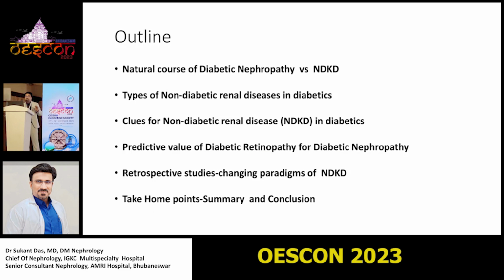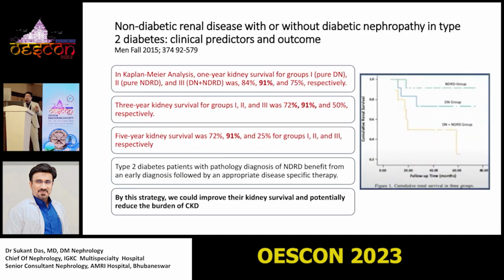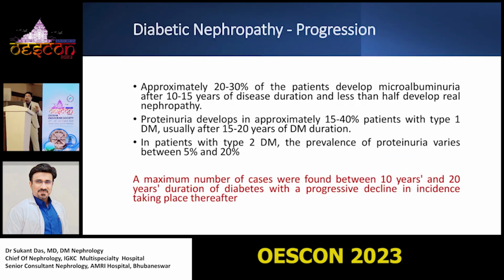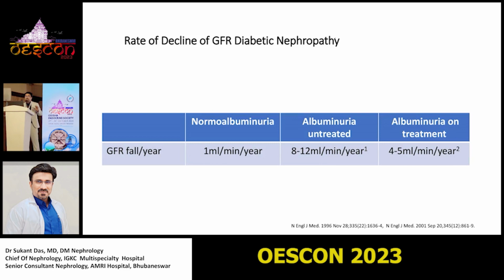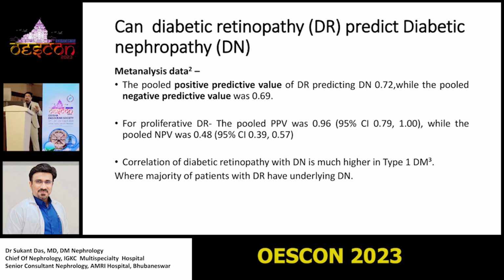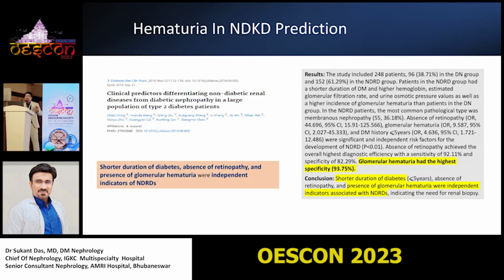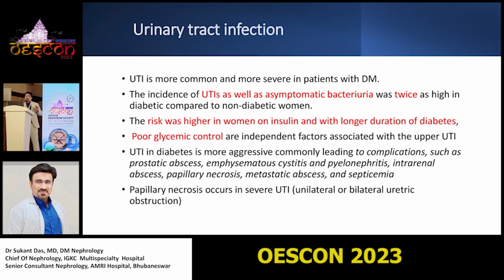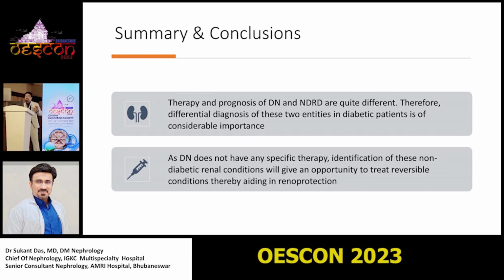How to suspect Non Diabetic Kidney Disease in a patient with Diabetes & Kidney disease